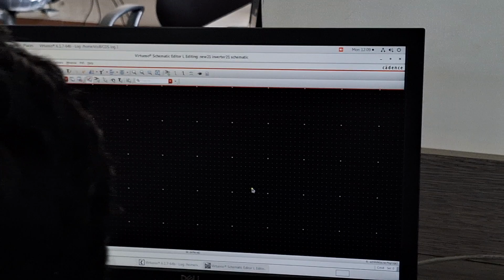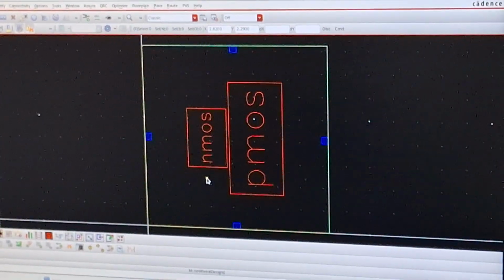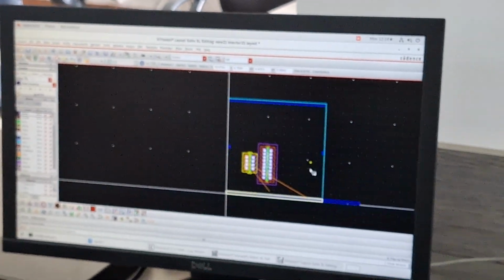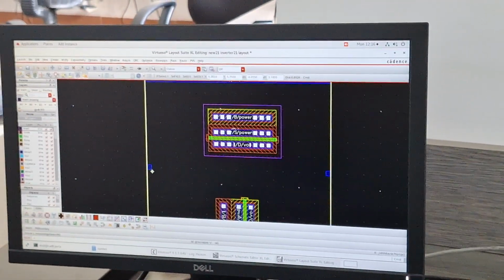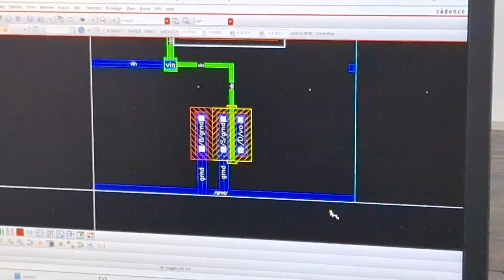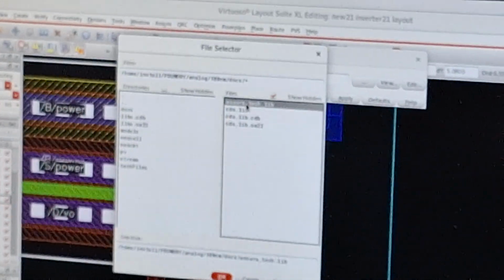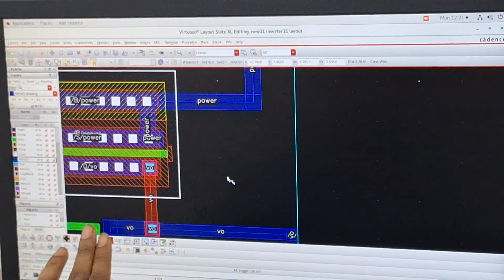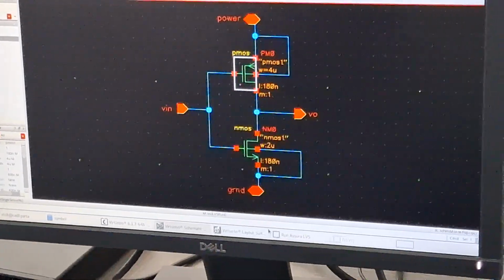18ECL77 VLSI Lab Layout, DRS and LVS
These are the general steps for Layout, DRS and LVS for VLSI Lab 18ECL77 for experiments 1,2 and 3